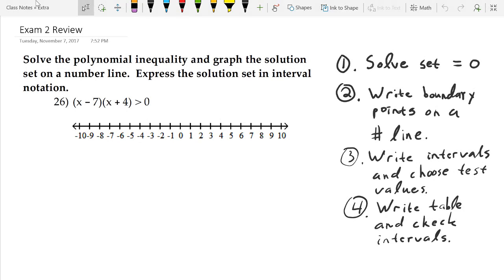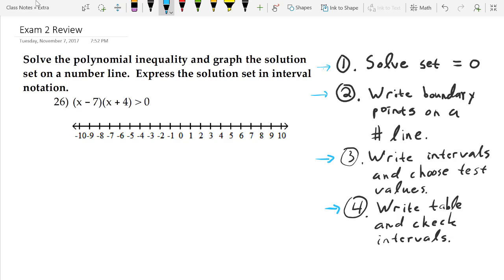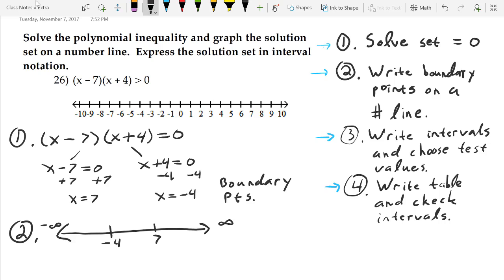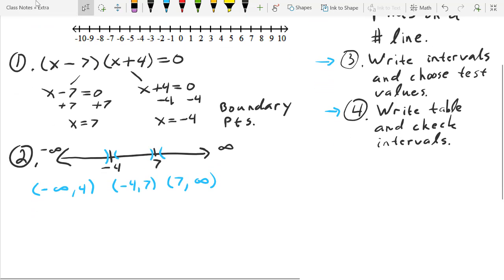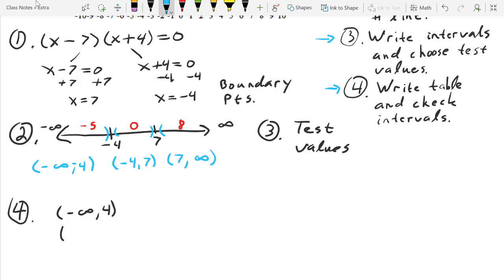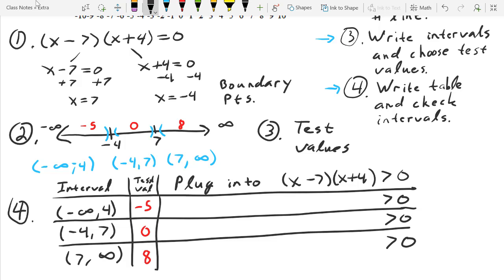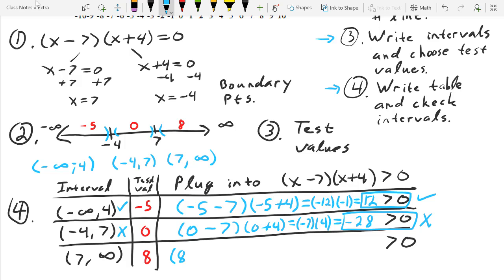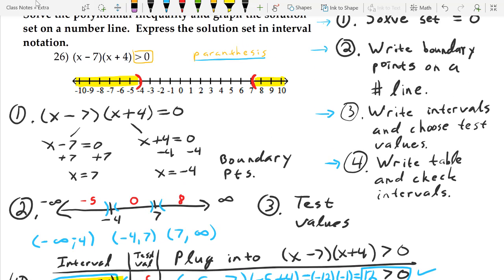College Algebra ~ Exam 2 Review, Example 26